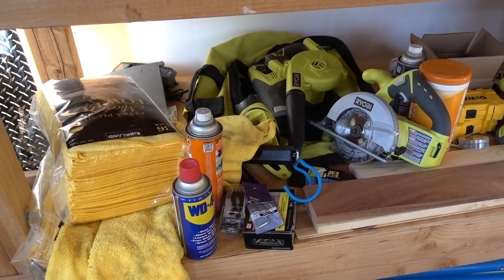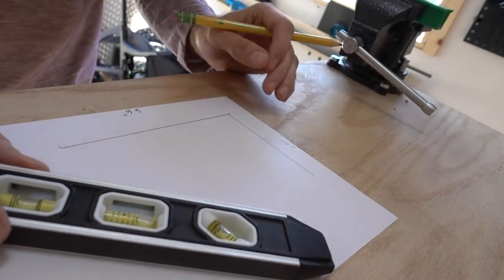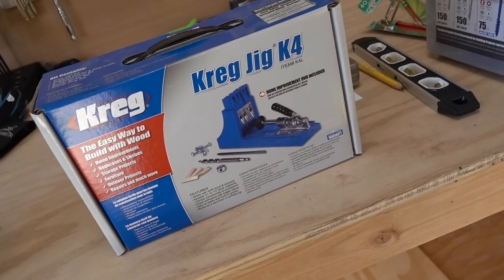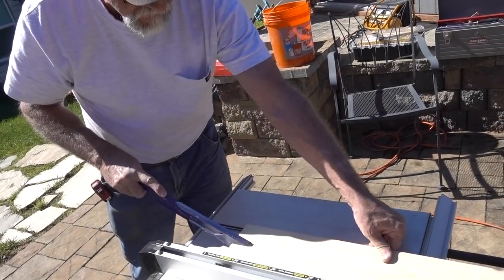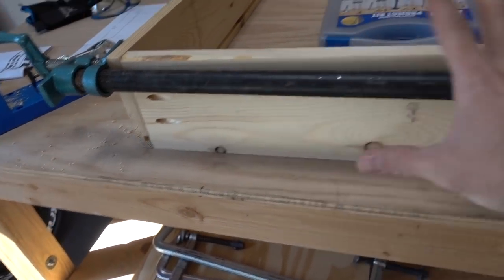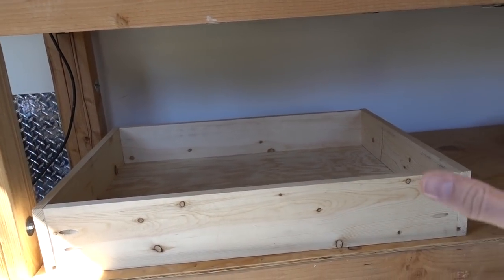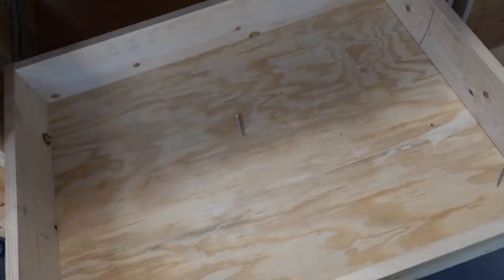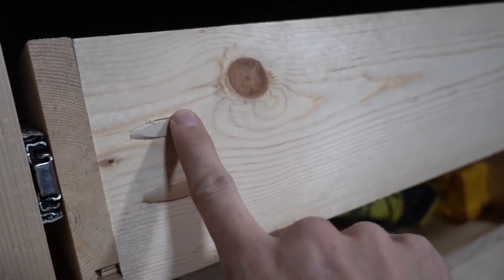The last tough job in my bike workshop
I know I said the work in the Nuggetorium is never done, but dang, this might be the last real piece of hard work unless I blow the thing up and start from scratch.